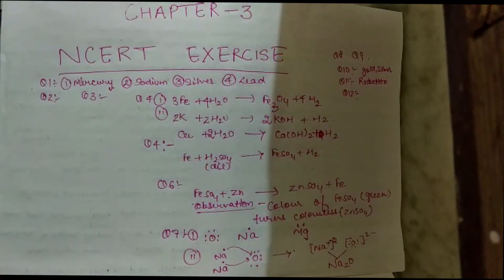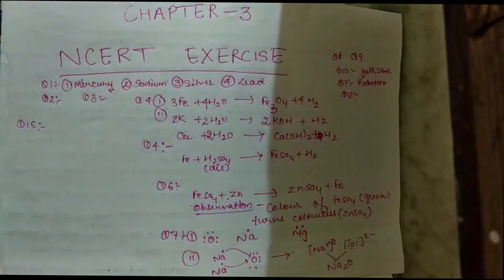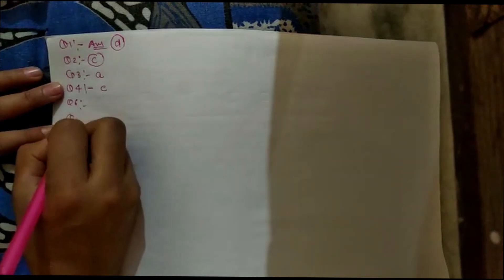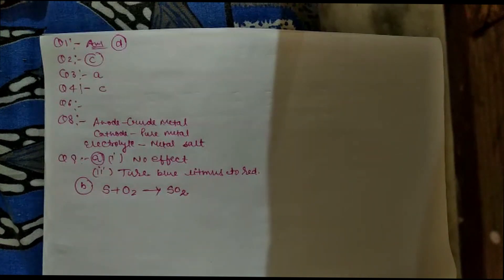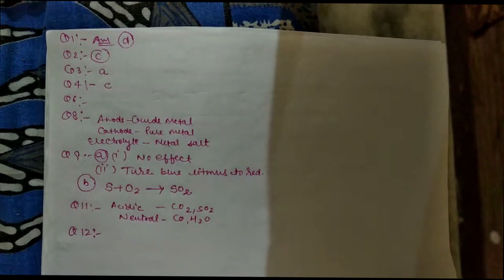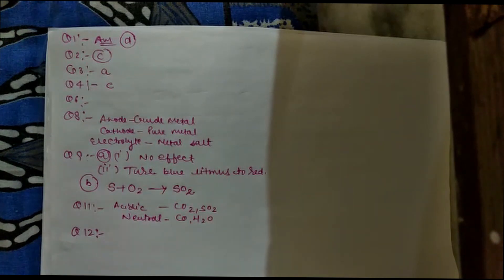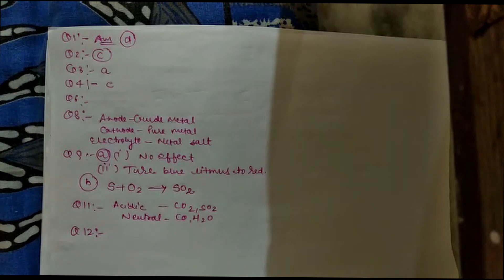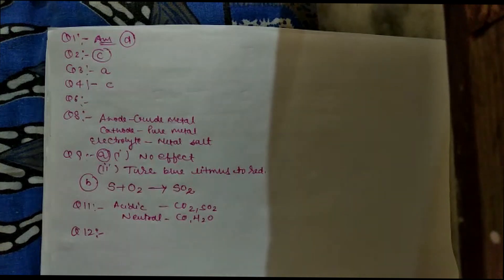CLASS-X-CHEMISTRY-CHAPTER-3-METALS AND NON-PART-15